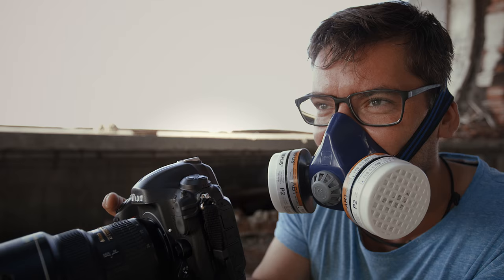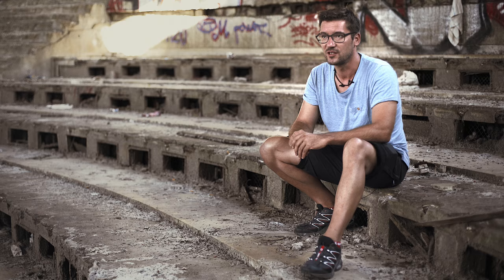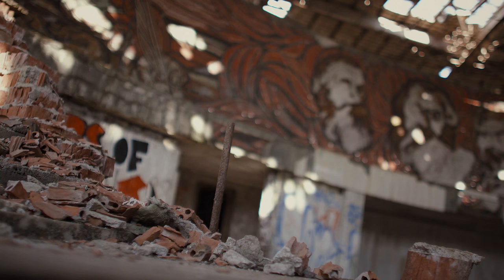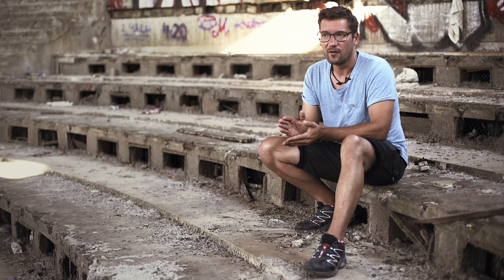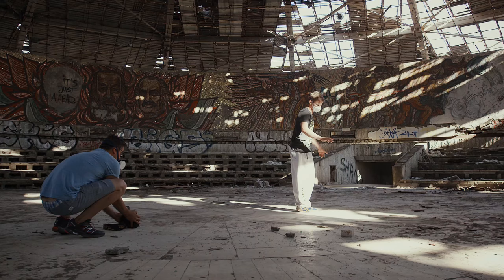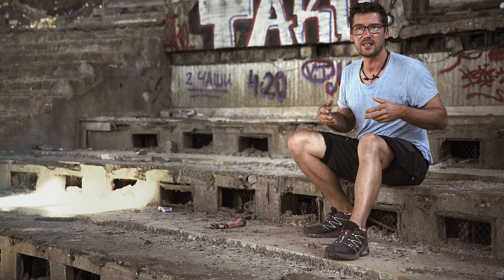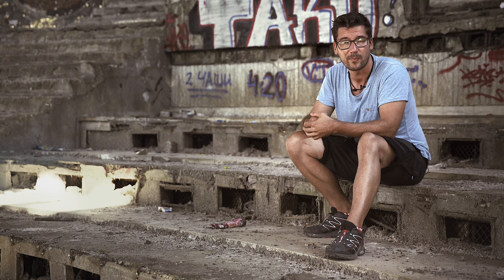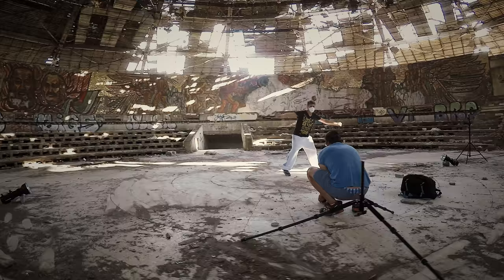Shooting Parkour; Marcel Lammerhirt and the Guru UL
What do you do with an empty monument to the communist regime in Bulgaria?
Take a photographer and a leading parkour athlete and shoot some pictures obviously.
Marcel Lammerhirt shoots freerunning in a derelict location that is slowly being reclaimed by nature, putting his f-stop Guru UL through its paces while shooting in this challenging location.